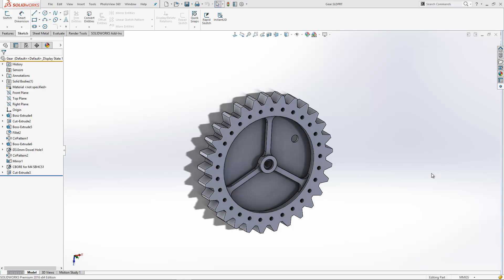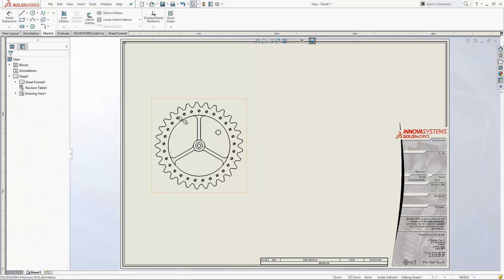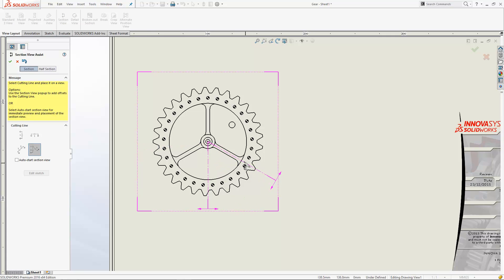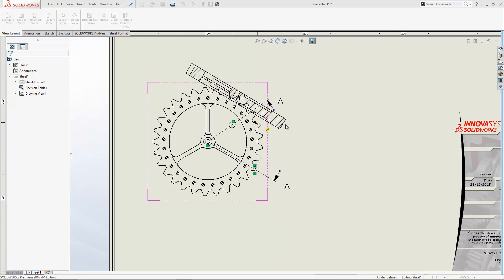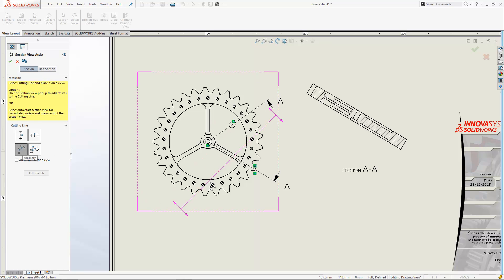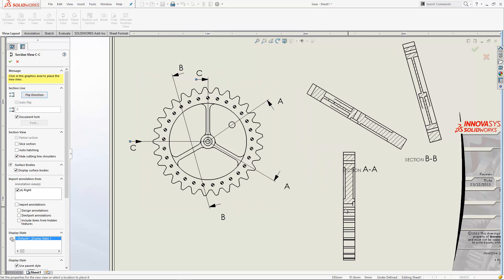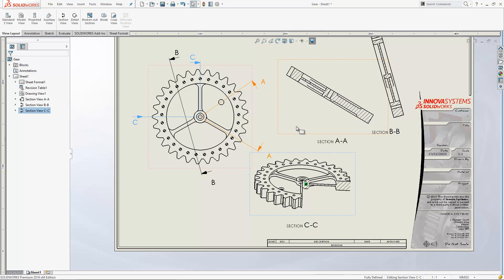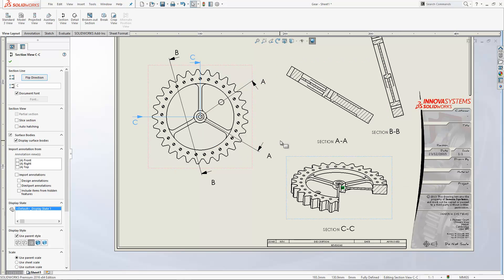How to create aligned section views in SOLIDWORKS